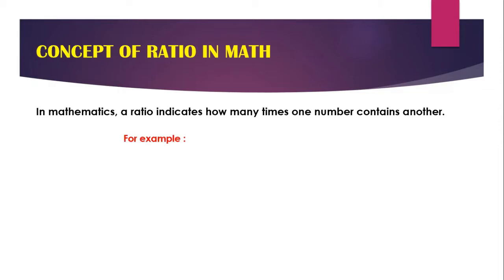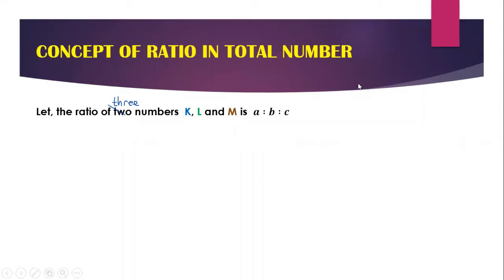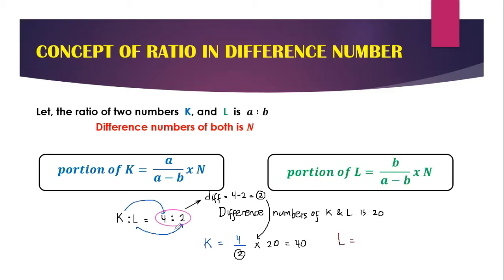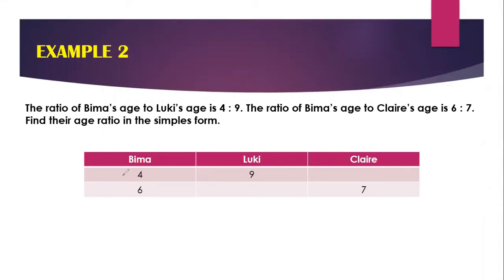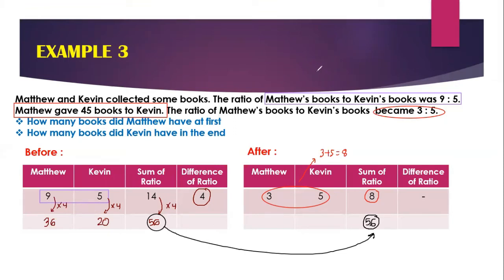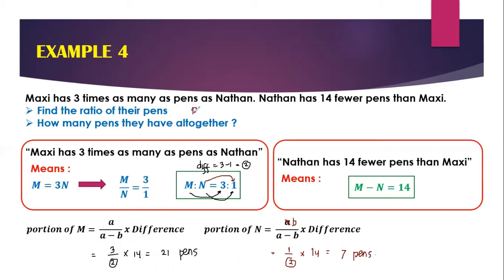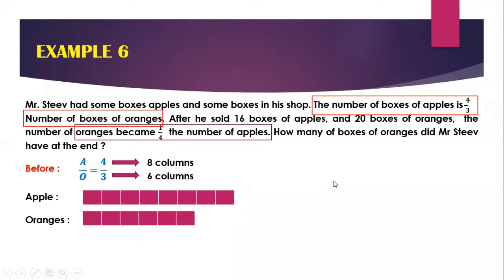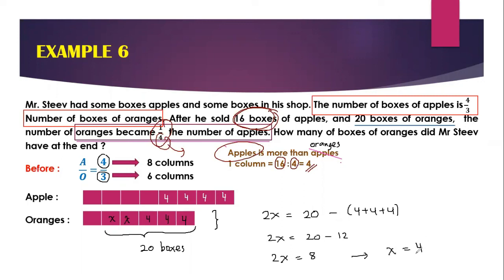RATIO FOR PRIMARY PART 1 (CAMBRIDGE & IB CURRICULUM)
MATHEMATICS : RATIO FOR PRIMARY PART 1 (CAMBRIDGE & IB CURRICULUM)
For International Curriculum#